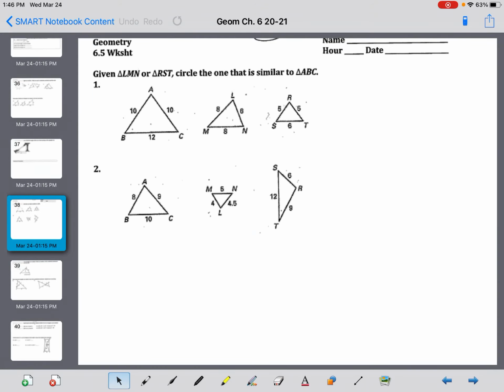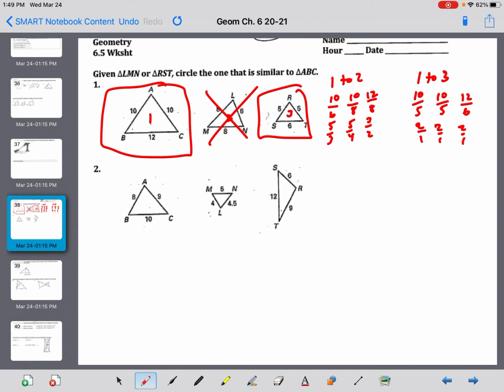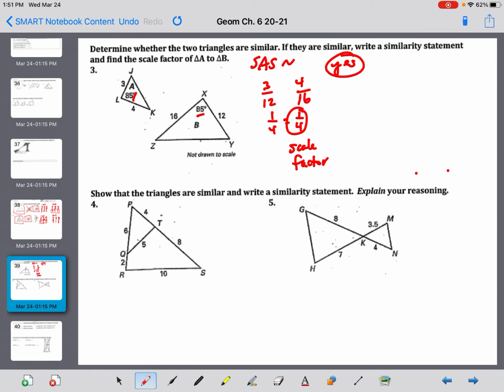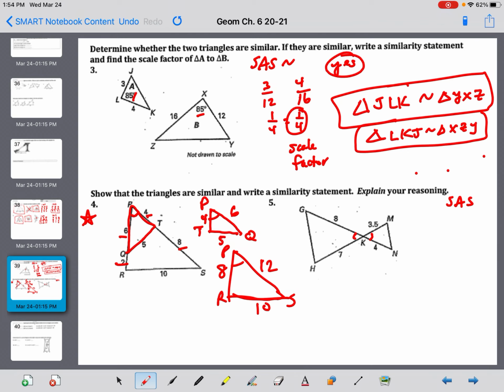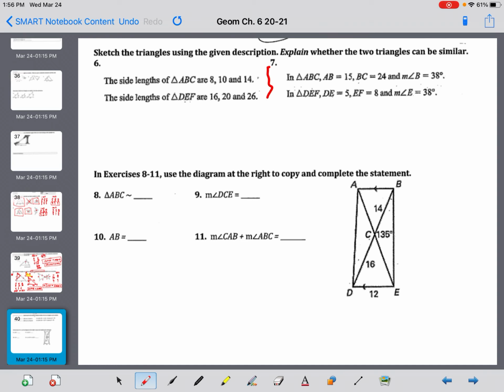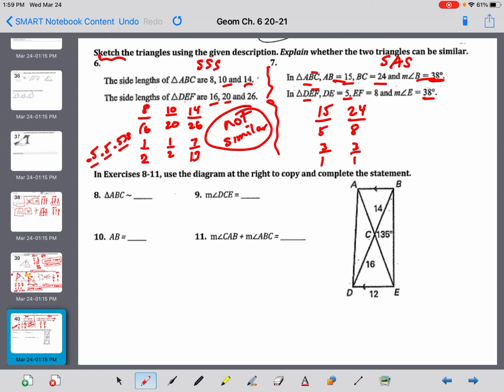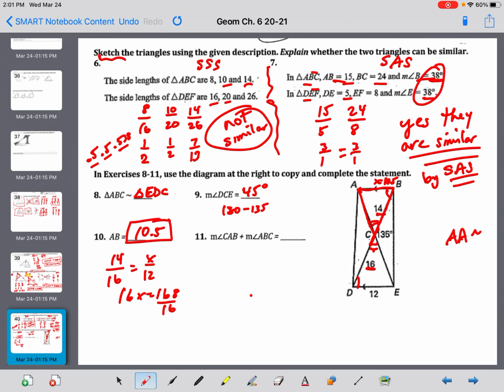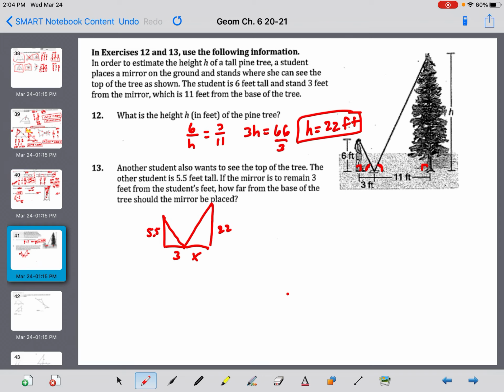6.5 Geom Solutions (pages229/230)